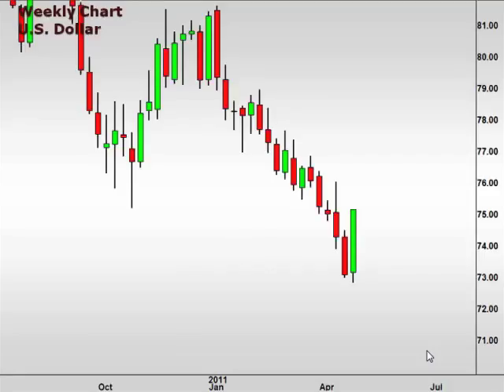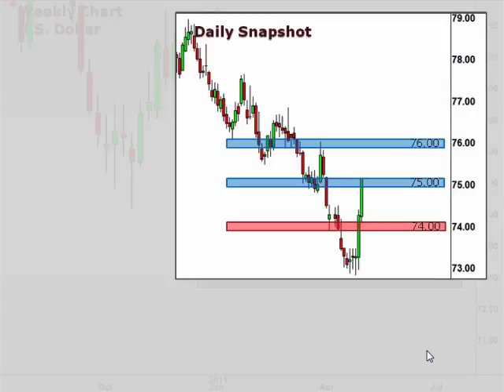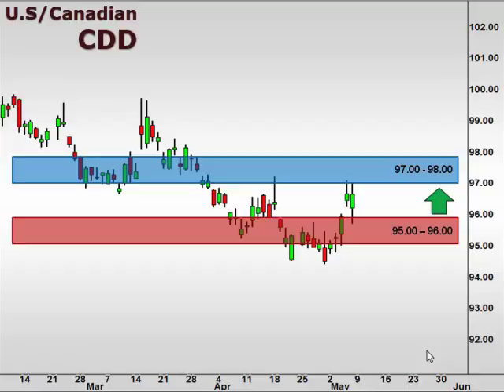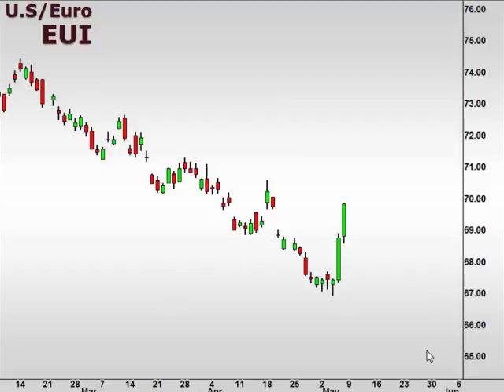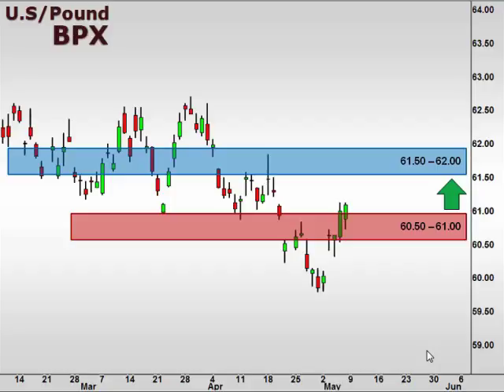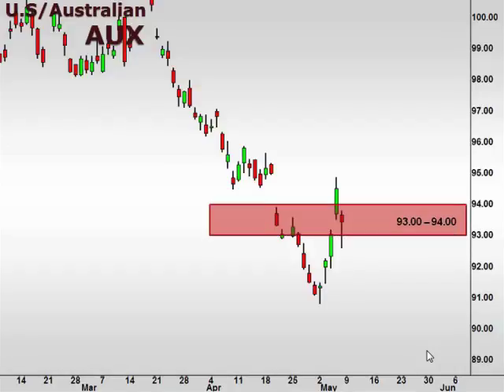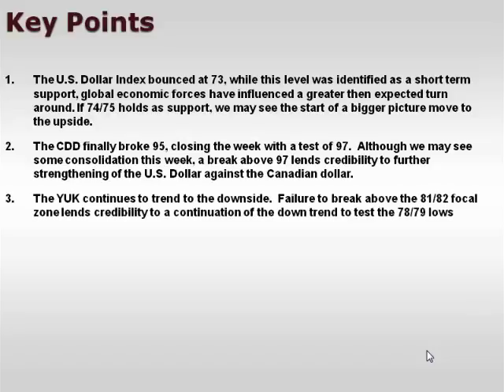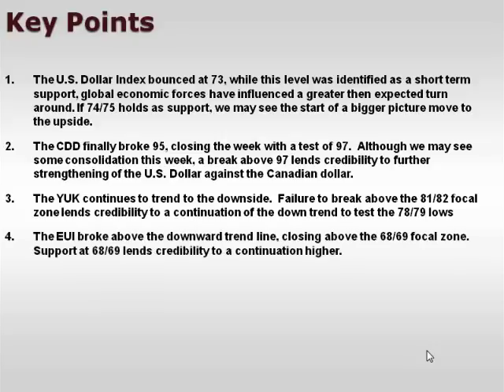5/9/2011 FX Options Weekly Outlook